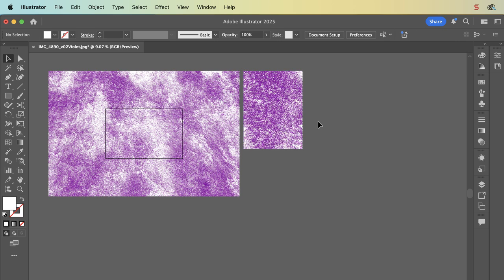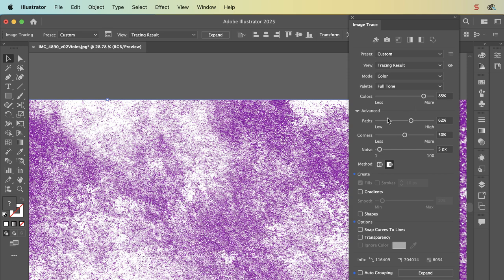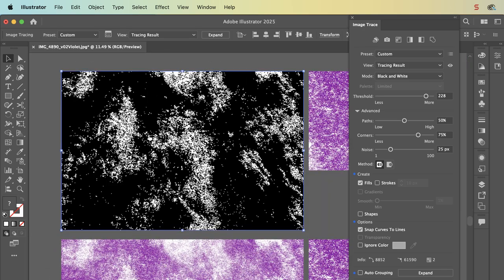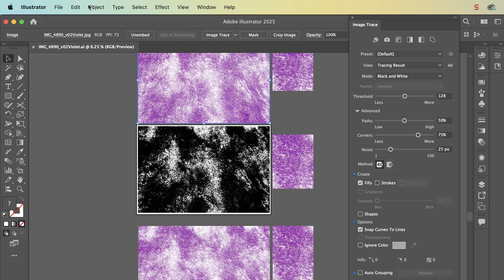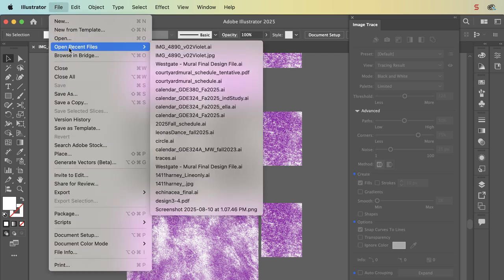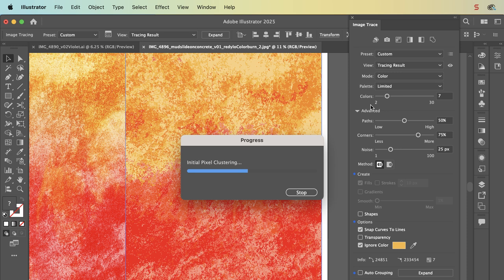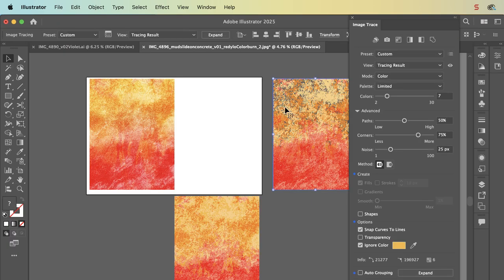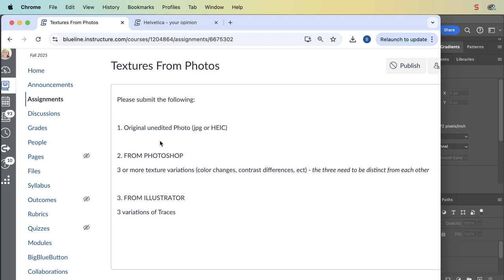Computer Illustration - Textures from Photoshop, Traced